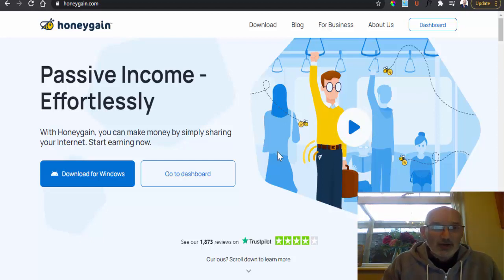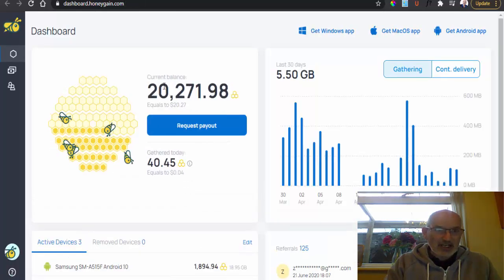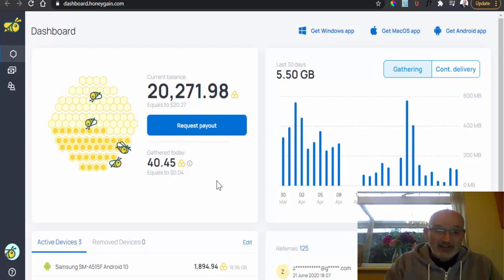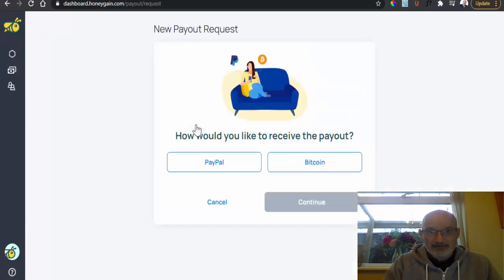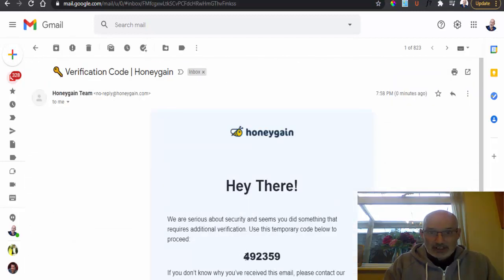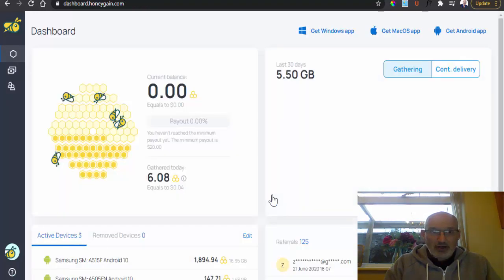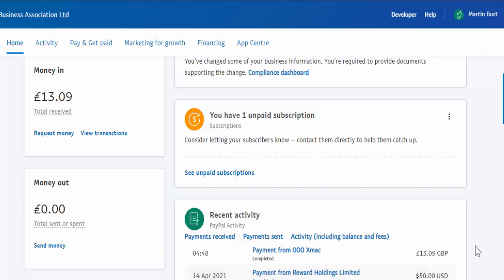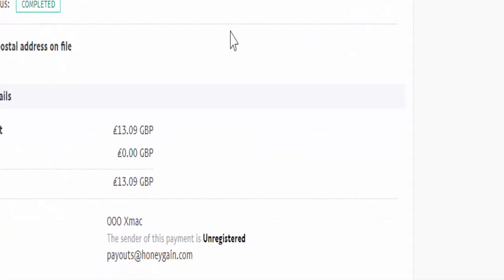Honeygain Tutorial | Honeygain Payment Proof | Earn Money Online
Discover in this Honeygain payment proof tutorial how to cash out directly to Paypal. This just proves how easy it is to earn money online using the Honeygain app.

Best Resources